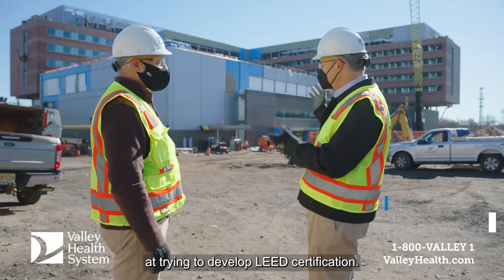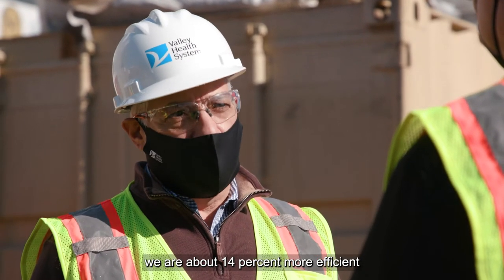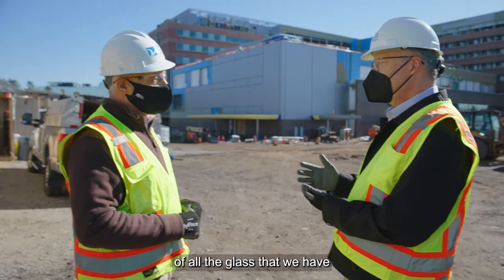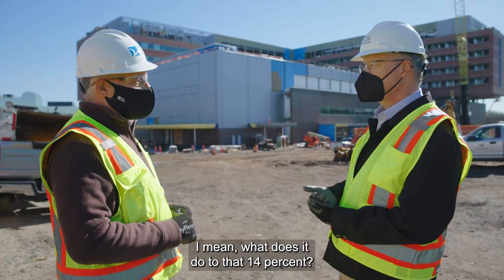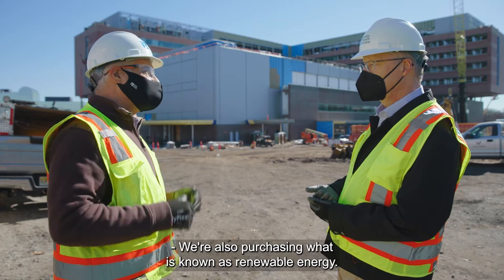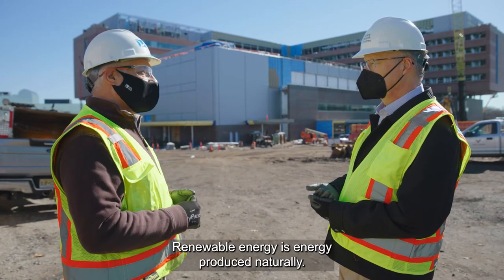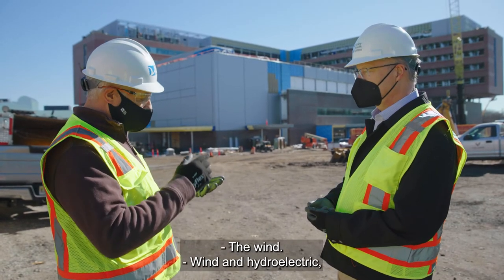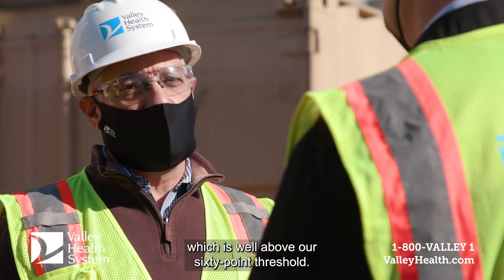The Valley Hospital in Paramus: LEED & Renewable Energy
Join David Bohan, Vice President and Chief Development Officer, The Valley Hospital Foundation, and Joseph Lorino, Vice President of Facilities Management, The Valley Hospital, as they discuss renewable energy and LEED certification for The Valley Hospital in Paramus. To learn learn more about the project, please visit ValleyHealth.com/TVHinParamus.